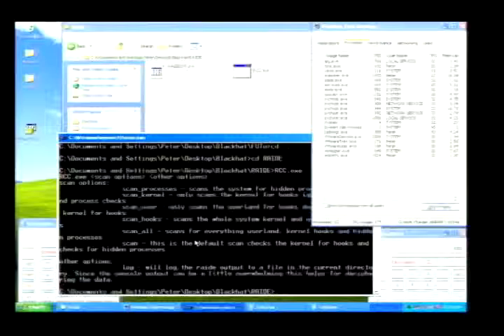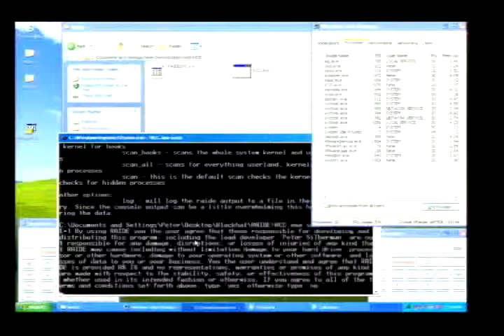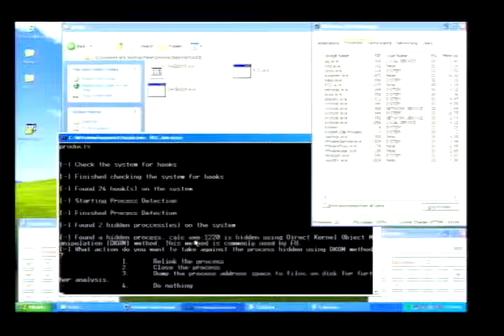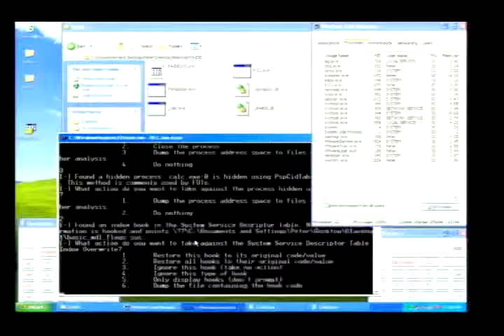2006 BlackHat Vegas V54 Silberman and Butler RAIDEv1 0 03